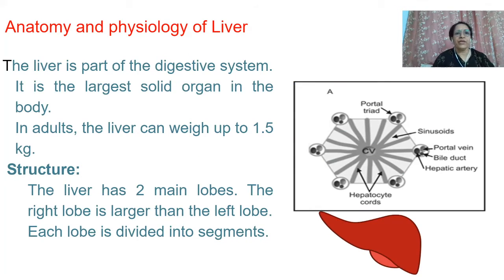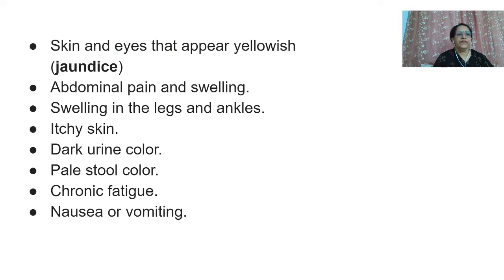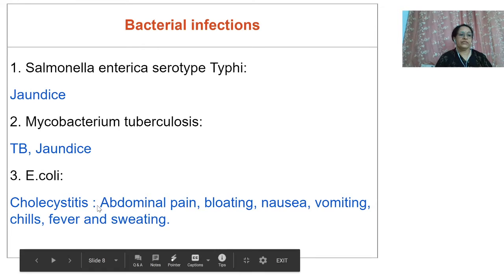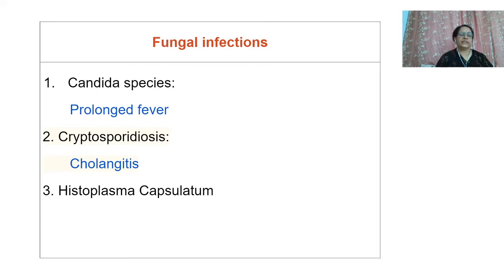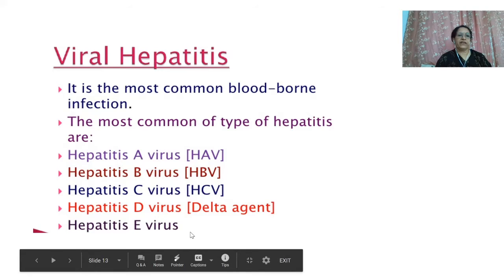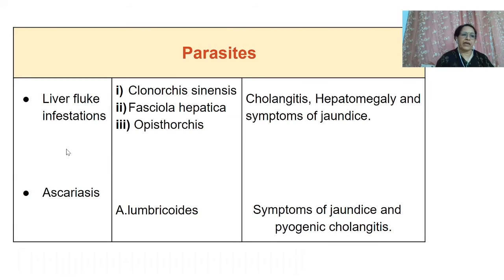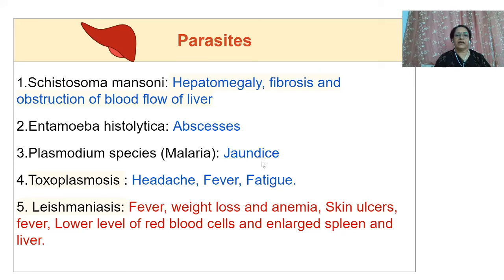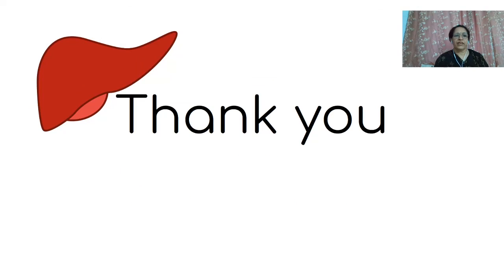T.Y.B.Sc (Microbiology) | Sem III | MB 331 : Medical Microbiology | Pratima P. Wagh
Lecture 4
Chapter: Introduction to infectious diseases of following human body systems: (Brief anatomy and physiology, Diseases, Pathogens and Symptoms )
Topic: Liver